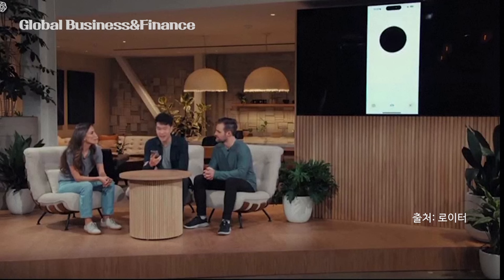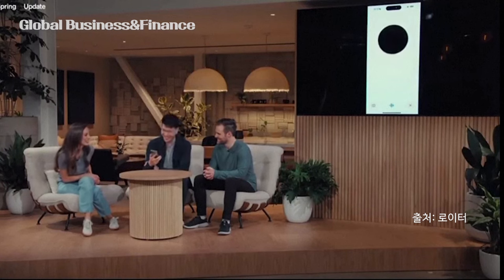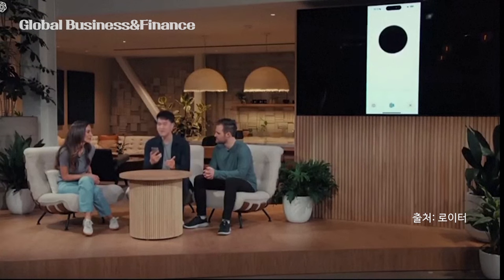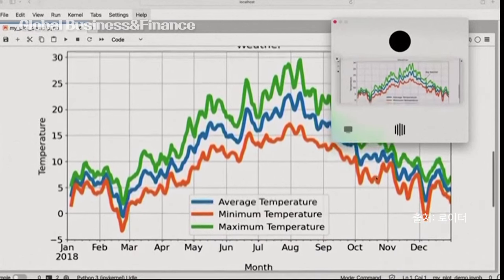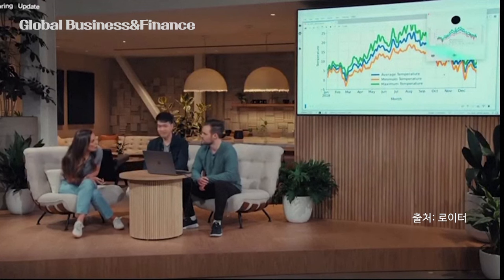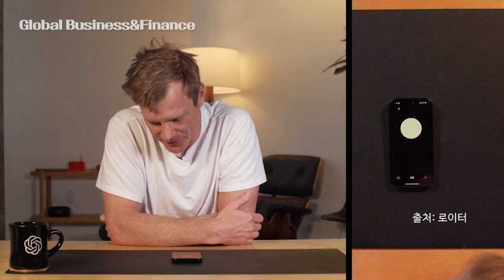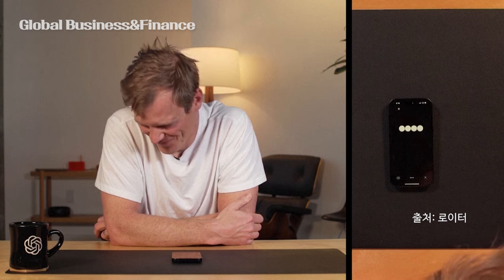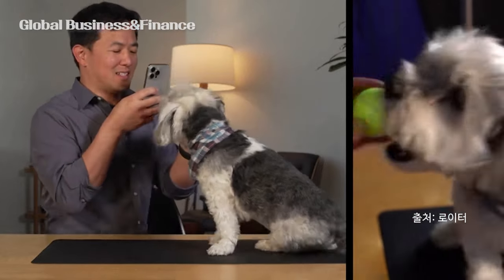OpenAI, AI 비서 'GPT-4o' 신규 출시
* 영상출처 : 로이터

※ 본 방송에서 제공하는 모든 정보는 투자판단의 참고 자료로 투자 결과에 따라 원금의 손실이 발생할 수 있으며 이에 대한 책임은 투자자 본인에게 있음을 알려드립니다.

이데일리TV
✔증권 전문 재테크 채널